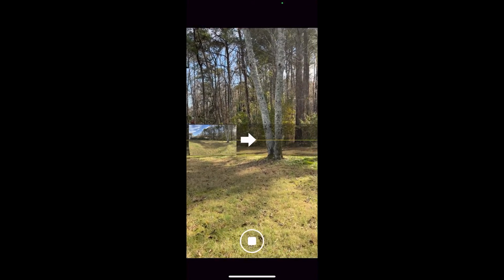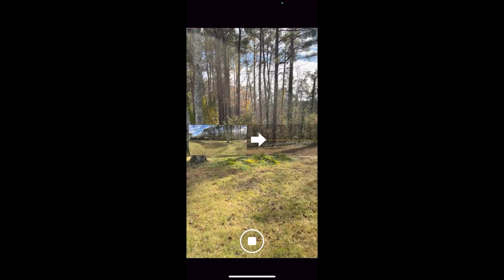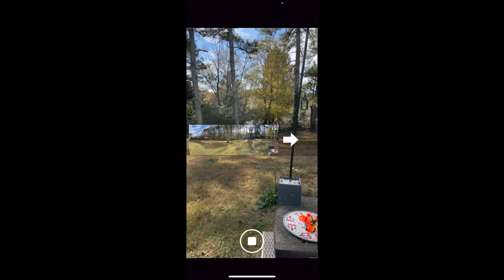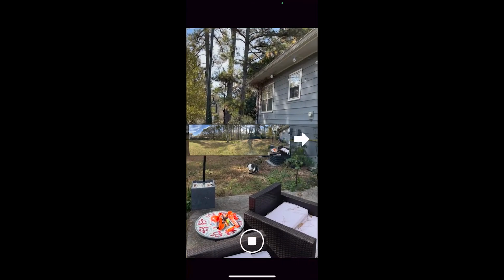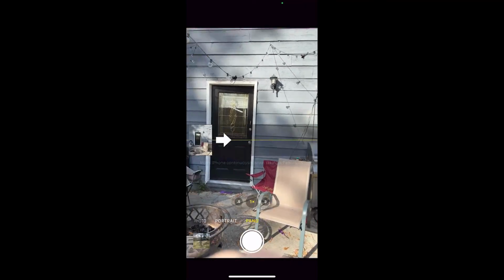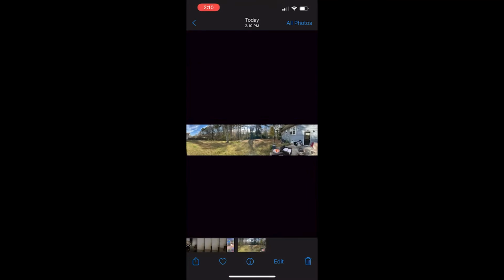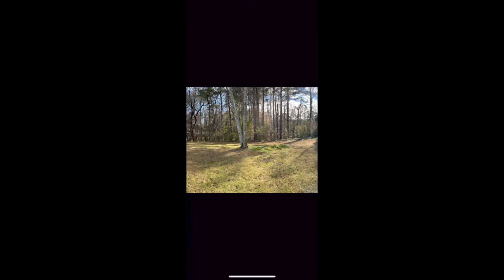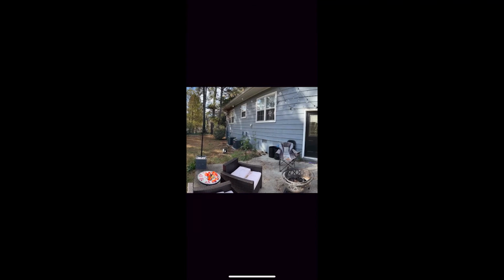[iPHONE 13 PRO] - How to Take a Panaramic Photo | TUTORIAL and TIPS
Learn How to Take a Panaramic Photo for the iPhone 13 Pro and iPhone 13 Pro Max

"Panorama is a feature in the Camera app for the iPhone 13 and iPhone 13 Pro Plus. It allows you to create 360-degree pictures by taking wider, better quality photos. Panorama, also known as “Pano”, is a feature of the iPhone that allows you to take 360 degree pictures. These photos can be taken either from left to right or left to right.
Panoramic photos can be taken on the iPhone 13 or iPhone 13 Pro. These pictures are usually twice as tall as they appear. We’ll show you how to take panoramic photos with your iPhone."